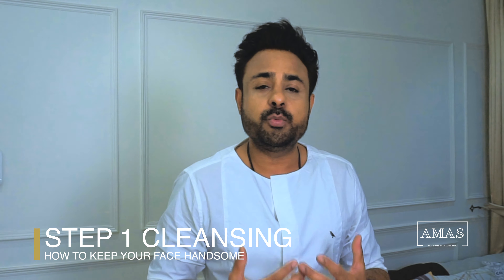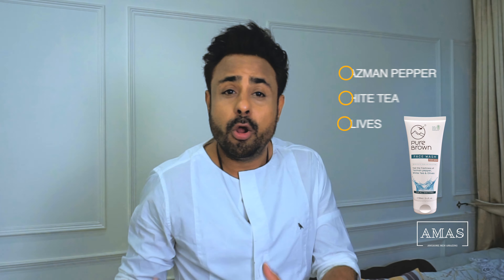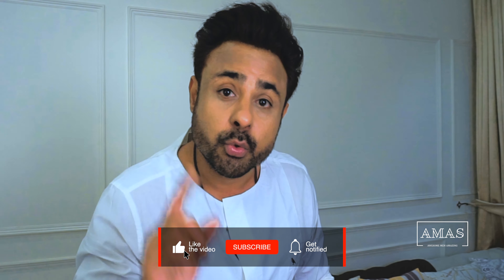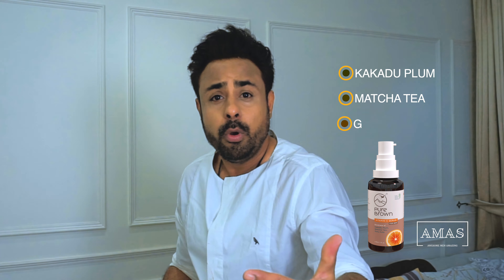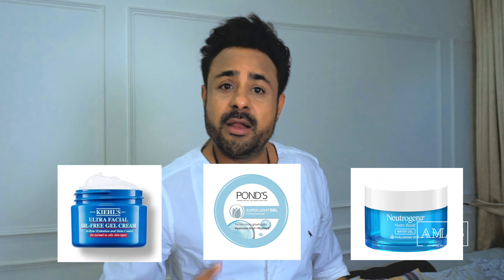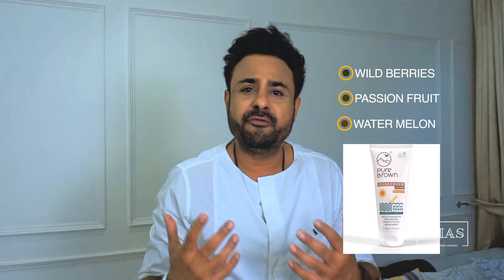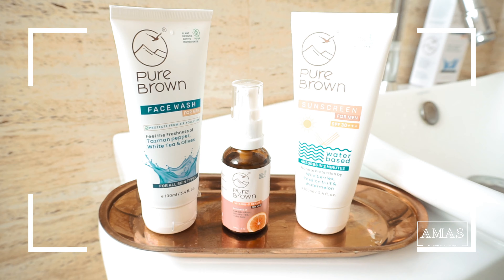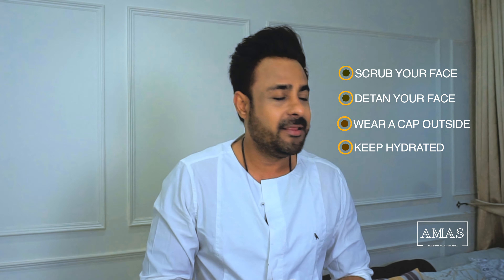Do This Everyday To Make Your Face Look Handsome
Make your face look handsome with this mens summer skin care routine. Mens grooming is an integral part of looking attractive. As men we tend to ignore our skin and face needs. This video will help you have an awesome face that looks as handsome as you with our step by step summer skin care routine.
what you need to do - how you need to do - when you need to do and what products to use …. And of
course some tricks and tips to always have an amazing summer skin.
First step to an amazing skin care routine starts with washing your face in the morning – what you are
doing is removing excess dirt, grime and oil. Biggest mistake, we guys make is using bar soap on our face. Our facial skin is different – our facial skin is much thinner and delicate than the skin you have on your body. A bar soap contains chemicals that can damage your skin over a period of
time – u need something mild and effective - I am using a face wash from Pure Brown.. It is a highest quality product you are ever going to find … it’s going to do an incredible job cleaning your skin without
making it dry. Talking about Pure Brown – their product is made from plant derived active ingredients. This face wash contains Tazman pepper, white tea and olives. It will keep your skin fresh for a longer
period of time. It is recommended for all skin types. Its ingredients help you protect from air pollution as well.
Moving forward to the second step for a handsome summer face is toning. Use an ice cube - rub it on your face in a circular motion. This will not only hold your skin together but also add that extra freshness
you need in this heat. Let it pat dry ..if you have time or else towel dry without rubbing your face too much… it will give you scratches which are not visible with the naked eye. At this time your skin is super
reactive… to both to becoming better or for worse. What you do after this defines the quality of skin you will have … Most of us wash our face and leave it there without putting a protective layer on it. What it does is it makes our skin dry and brittle over a period of time. To prevent ageing and wrinkles we need to add the following three steps to our skin care – which brings us to our third step in our skin care routine that is - using a Vitamin C enriched serum. Which again is from pure brown – let me also tell you
the benefits on vitamin c and the affects it can bring to your skin – Vitmain c helps build collagen to keep your skin youthful and plump – it also maintains and repairs our skin cartilage, inhibits fine lines and
wrinkles which ultimately leads to premature ageing. Apart from these benefits it also helps to brighten
your complexion giving you an even tone skin without any dark spots. WOWWWW .. after hearing all
this why would you not include these amazing product from Pure brown in your daily skin care routine.
This vitamin c serum contains the goodness of kakadu plum, matcha tea and gotu kola. Well I know you must be assuming why am I so obsessed with pure brown products …. well – this is premium skin food –
look at their high quality packing – plus they 100% vegan …. cruelty free …. paraben free and sulphate free. They tick all the boxes of a high quality skin product range.

Fourth step is to moisturize – use a light gel based moisturizer – to avoid pimples as heavy moisturizers
tend to block pores and cause inflammations. Two moisturisers which I prefer are kheils or ponds. The first one is on the expensive side while the second one is much much affordable. Both are good for
summers and I recommend them. Well last step in the skin care routine is using a sunscreen. Use a
sunscreen which is above SPF 25 – back to my cosmetic wardrobe and pure brown is the answer. Their
sunscreen is also high class – it contains an SPF of 30 which is more than what we require plus it is water
based hence it does not add that feminine shine and absorbs in your skin in 2 minutes. It is made of wild
berries, passion fruit and water melon – all my favorite fruits.
Some hacks you should know about sunscreen - wear your sunscreen 15 minutes prior to leaving home
for it to be affective second wear sunscreen even at home because our laptop, mobile and TV screens
also emit similar uv rays to sun which causes skin darkening and pigmentation. Well if u are cooking it
causes the same effect to your skin – so it is also recommended to wear them while cooking – well if u
don’t cook – u can use this hack to impress your girlfriends and if she does not cook either probably u can impress her mother .

CHAPTERS
00:00.    PREVIEW
00:19.    TRAILER
00:25.    INTRO
01:30.    STEP 1 CLEANSING
02:30.    STEP 2 TONING
03:20.    STEP 3 MOISTURISE
04:20.    STEP 4 SUNSCREEN
05:10.    TIPS FOR WEARING SUNSCREEN
06:25.   GLOWING SKIN TIPS